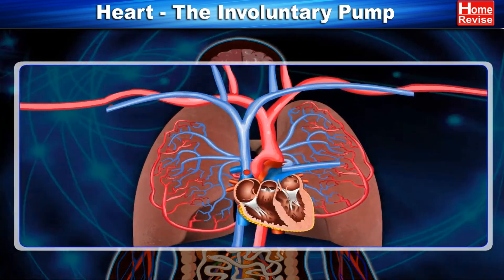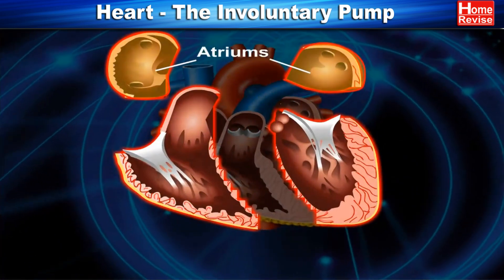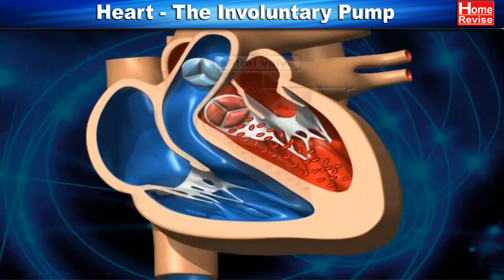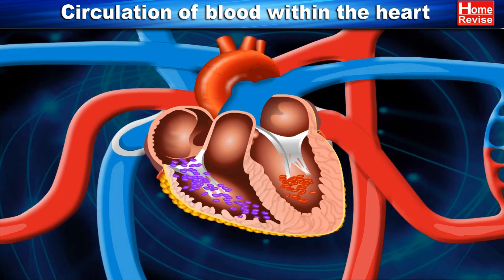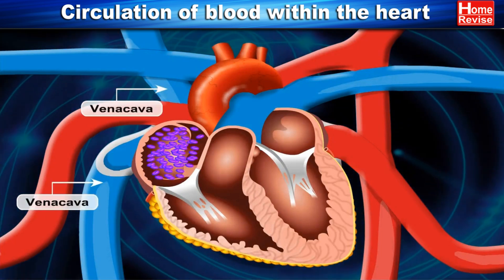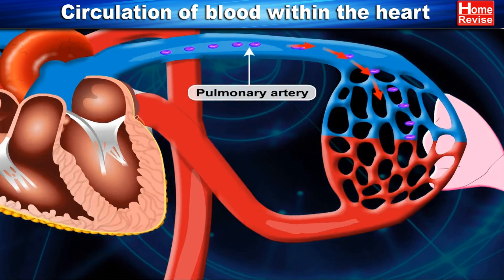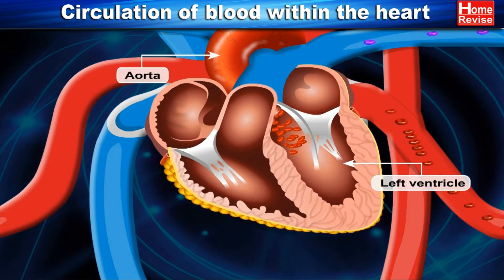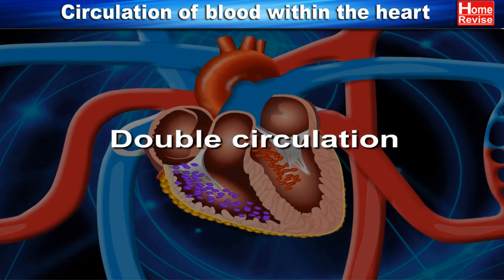How Our Heart Works | Involuntary Pump | Educational Videos | human heart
The purpose of your heart is to pump blood to the organs and tissues of your body that need the oxygen and nutrients it carries. Oxygen-rich blood is pumped out of the left side of your heart into the arteries to these tissues and organs.
Blood that has delivered its nutrients and oxygen and is in need of oxygen comes back to your heart in the veins and enters the right hand side of the heart. This blood which is in need of oxygen (so-called deoxygenated blood) is sent to your lungs to pick up oxygen and get rid of carbon dioxide.
Your heart pumps all day to circulate blood around the body. On average, a red blood cell in the circulation will pass through the heart every 45 seconds. If you start to exert yourself your heart will start to pump faster to supply your working muscles with the increased amount of oxygen and nutrients they need. The heart is a muscle too, and to enable it to pump effectively, it has its own blood supply bringing it oxygen.